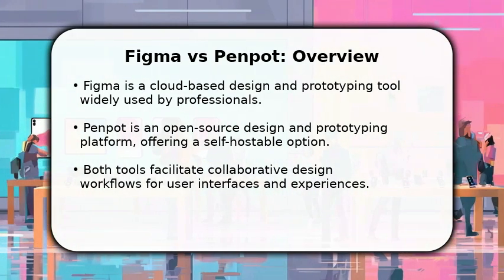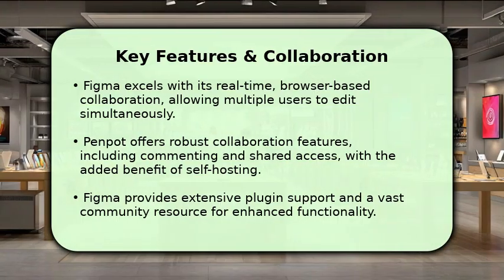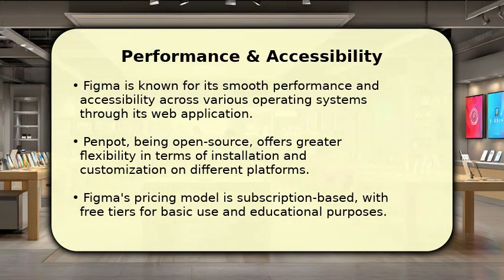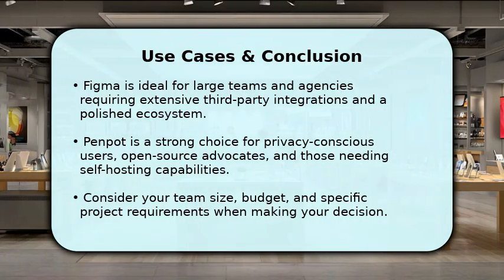Figma vs Penpot - Which Is Better?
▸ :^) Considering Figma or Penpot for your next design project? This comprehensive comparison dives deep into two leading UI/UX design tools, helping you decide which platform best suits your workflow. We'll explore the core features, performance, collaboration capabilities, and overall user experience of both Figma and Penpot. Discover the pros and cons of Figma's cloud-native approach versus Penpot's open-source flexibility. Whether you're a seasoned professional or just starting in product design, understanding the nuances between these design software options is crucial. Learn about their prototyping strengths, plugin ecosystems, and how they handle team collaboration. By the end of this video, you'll have a clear understanding of which tool is better for your specific design needs, allowing you to make an informed choice for your next UI/UX endeavor.